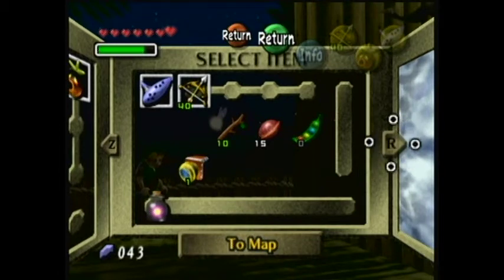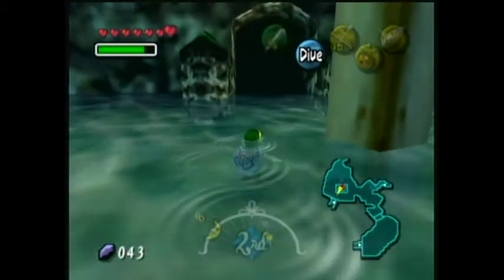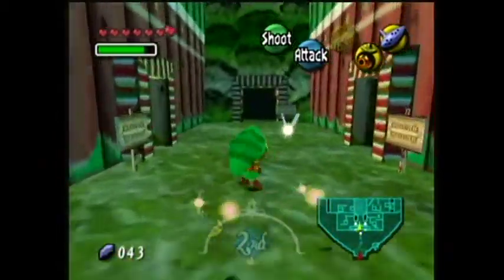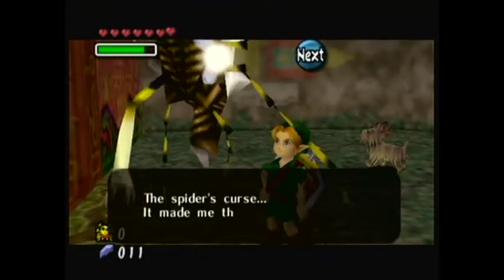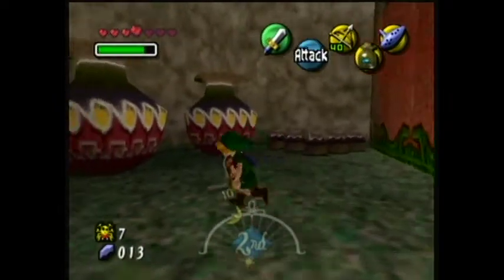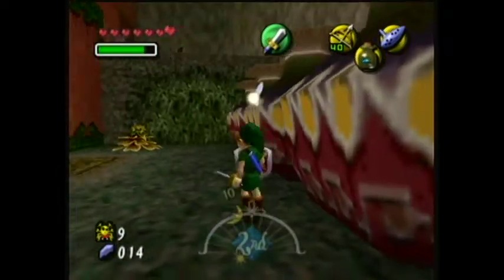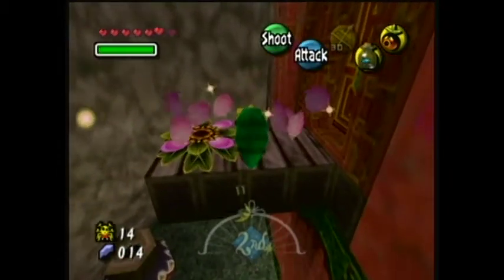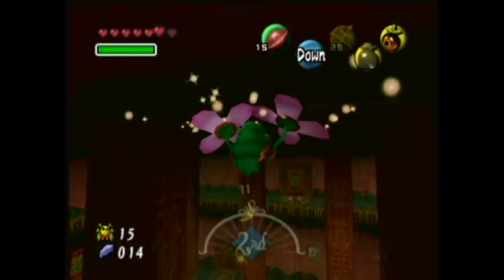Let's Play The Legend of Zelda: Majora's Mask, Part Eighteen